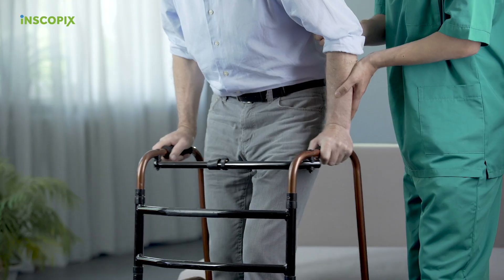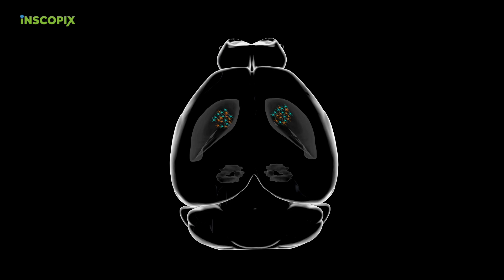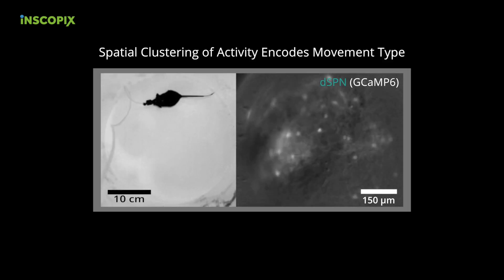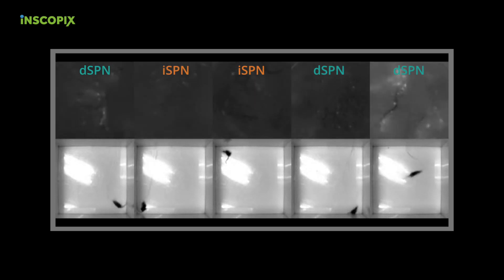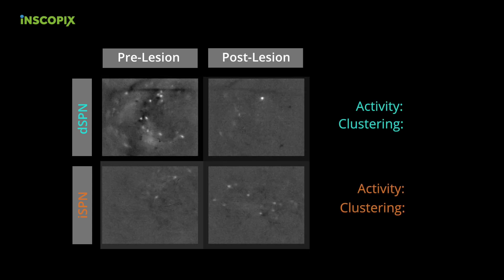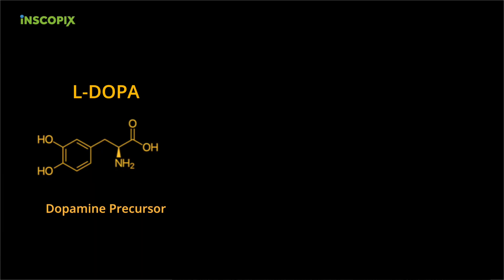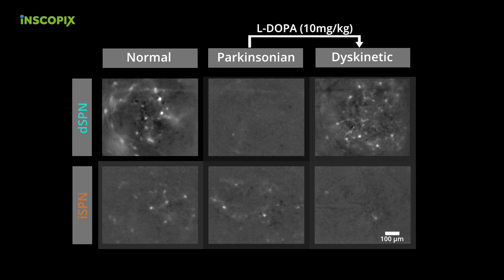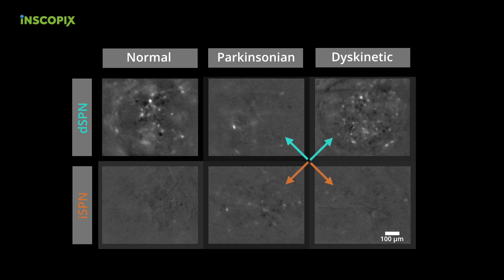Jones Parker, PhD: Inscopix Community Profile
Dr. Jones Parker, former Stanford/Pfizer postdoctoral fellow, discusses his recent Nature paper, which sheds new light on the neural circuit signatures of Parkinsonian and Dyskinetic states.